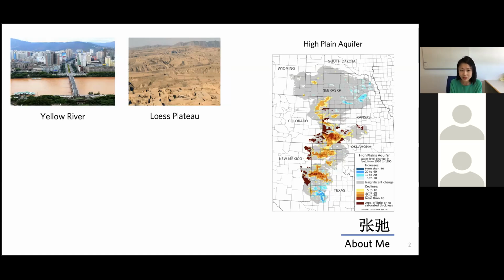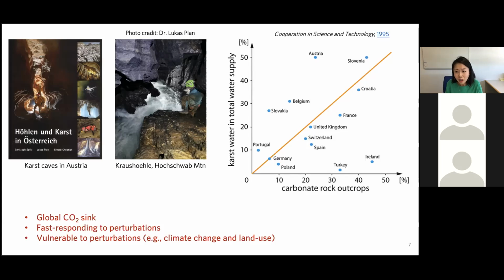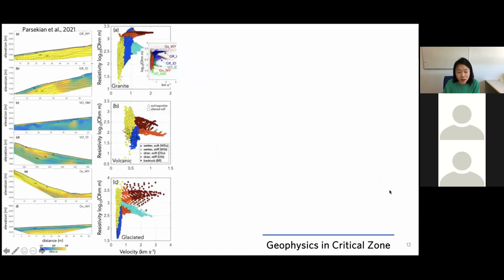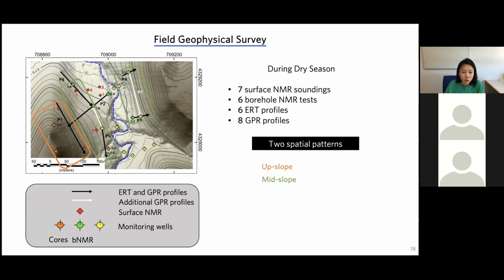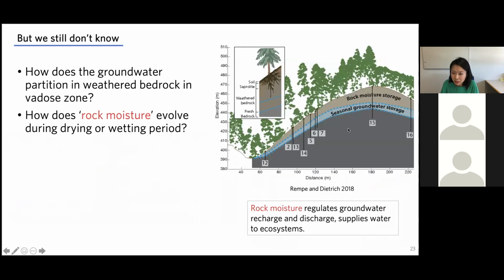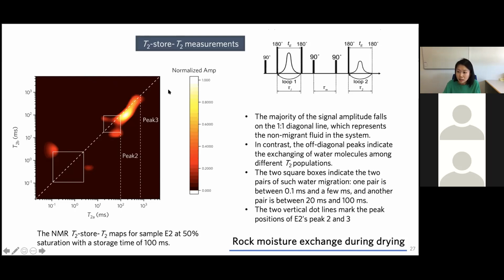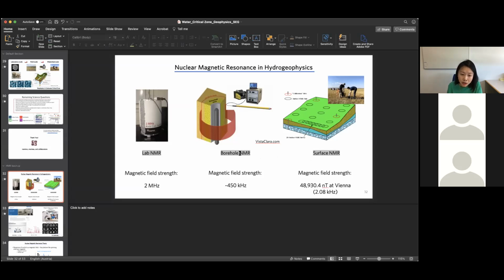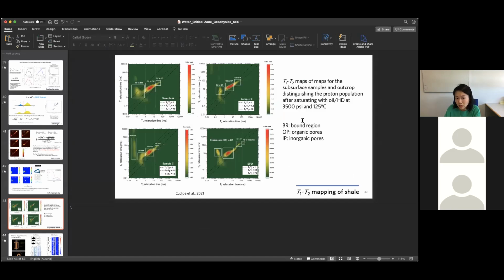Water Distribution and Partitioning in Carbonate Rocks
17 June, 2021
Chi Zhang, Instructor

The carbonate critical zone studies use transdisciplinary approaches to solve some of the most pressing challenges society faces (e.g., security, scarcity, and uncertainty of water, and carbon sequestration). My research uses geophysical tools, coupling with hydrogeological and biogeochemical information, via observations and modeling, to understand the pore structure, water flow, and fluid-rock interactions in the critical zone. In this talk, I will describe how I use geophysical tools, mainly geoelectric and nuclear magnetic resonance (NMR) to quantify and predict water storage and fluxes, biogeochemical fluxes, and weathering dynamics in carbonate critical zones. Using a recent study as an example, I will demonstrate how to link laboratory NMR findings with field NMR observations to quantify the key hydrogeological parameters, to update the conceptual model of groundwater flow paths, and to delineate water distribution in unsaturated weathered bedrock in a karst system. In addition, this talk will discuss the potential of hydrogeophysics to transform our understanding and modeling of carbonate critical zone processes.